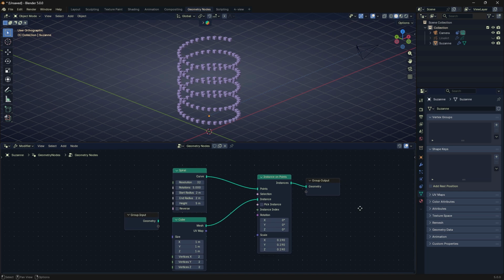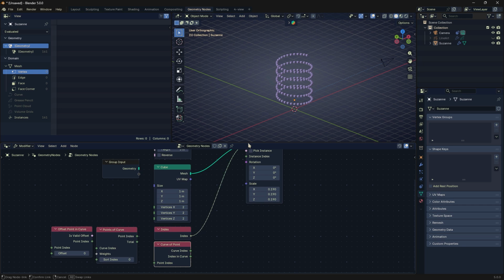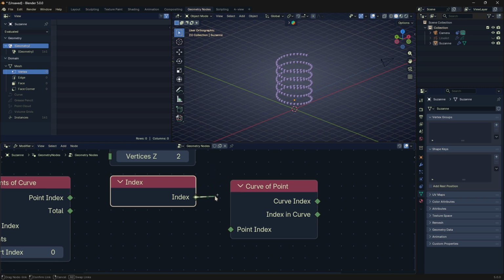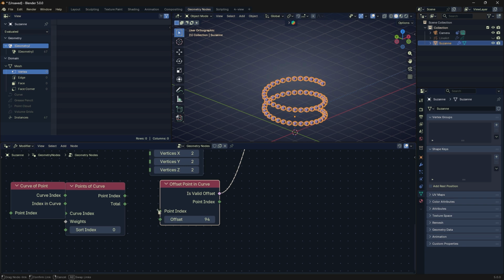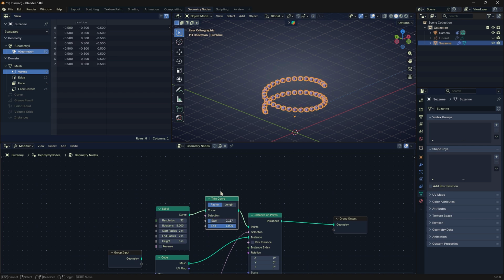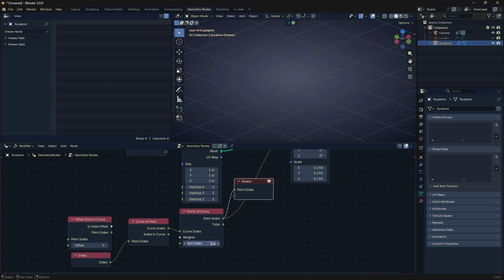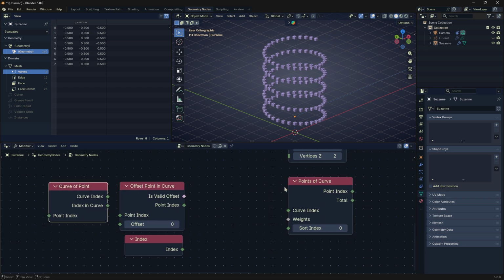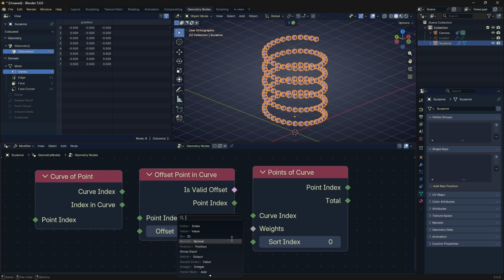[8.6] ⇒ Geo Nodes → Curve → Topology Explained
Timestamp -
0:00 - Intro
0:34 - Curve → Topology → Curve of Point
4:03 - Curve → Topology → Offset Point in Curve
6:04 - Curve → Topology → Points of Curve
8:48 - Summary

▼ FOLLOW SOCIALS ▼